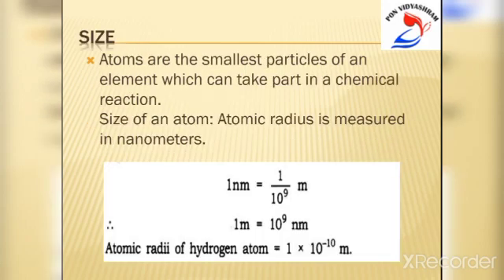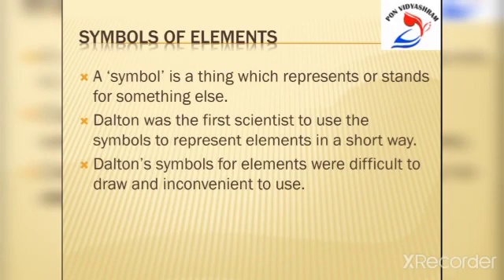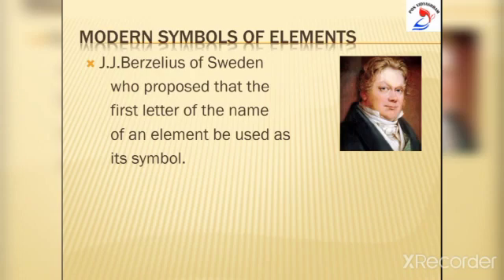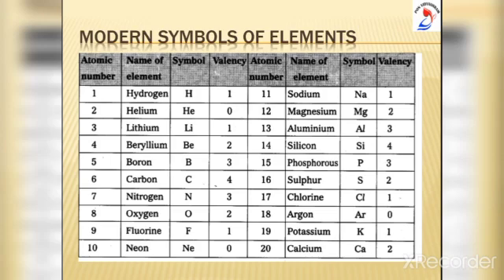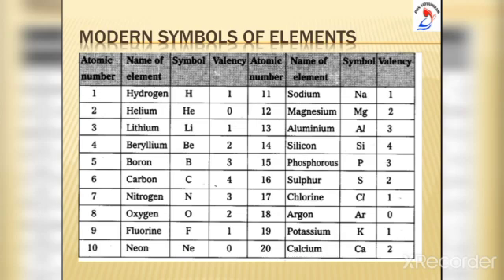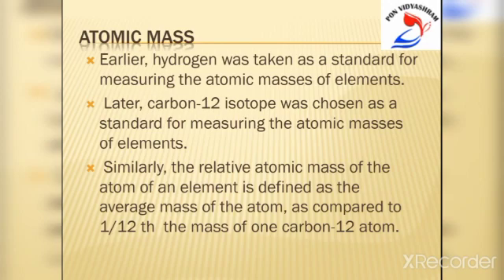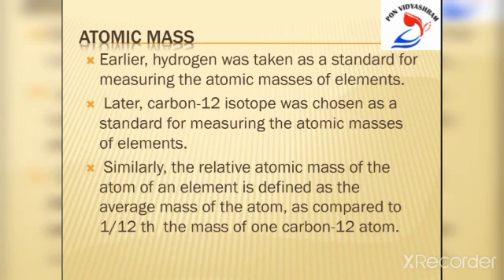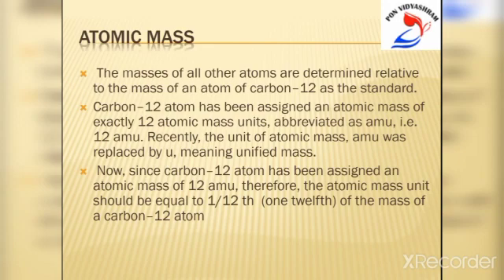Std 9 Chemistry chapter 3 Atoms and Molecules Part 4